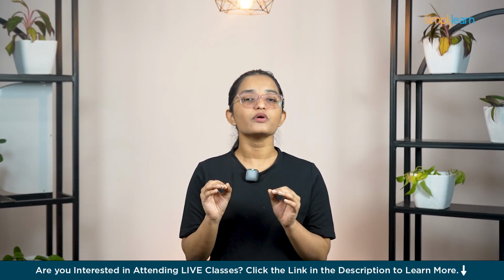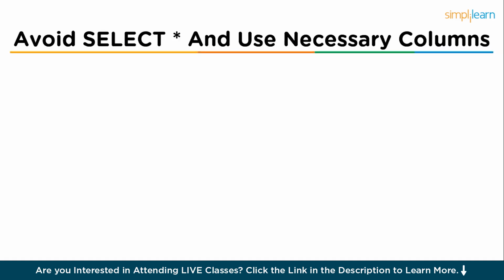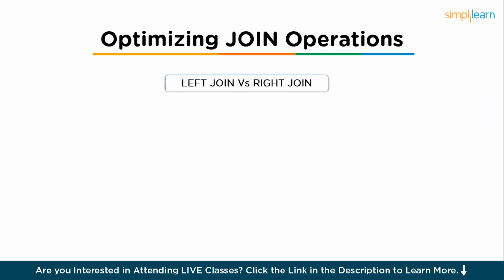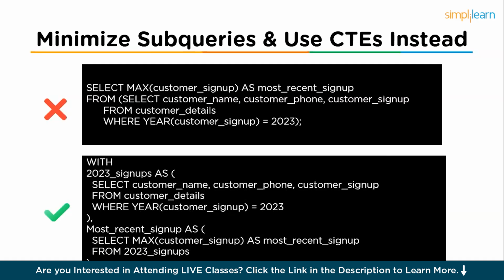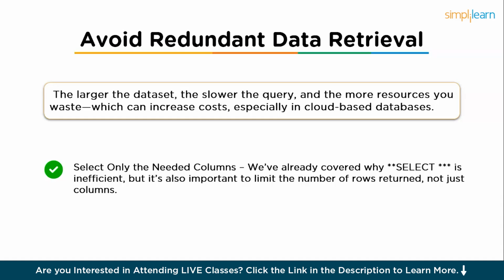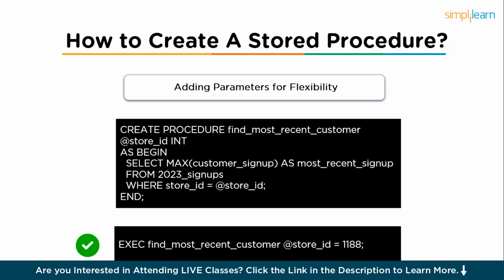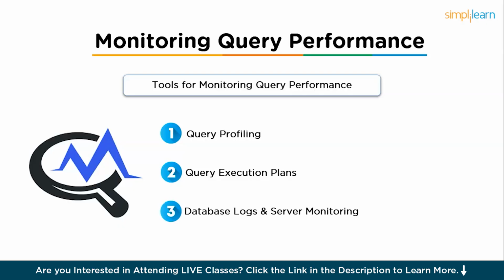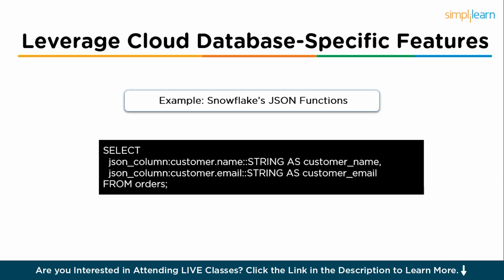SQL Query Optimization | SQL Query Optimization Techniques | SQL Basics | Simplilearn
🔥IIT Kanpur - Professional Certificate Course in Generative AI and Machine Learning

In this video, we’ll explore 12 best practices for SQL query optimization to help you write faster, more efficient queries that improve database performance. SQL is the backbone of data management, but poorly optimized queries can slow down servers, increase load times, and waste resources. We'll start by understanding why SQL optimization is important with a simple example—retrieving customer details. A poorly written query pulls unnecessary data, making it slow and resource-heavy, while an optimized query fetches only what’s needed, improving speed and efficiency.

You’ll learn practical techniques like using indexes effectively, avoiding SELECT to fetch only the required columns, optimizing JOIN operations, minimizing subqueries, and leveraging stored procedures for better performance. These best practices will ensure your queries run lightning fast while keeping your database efficient.By the end of this video, you’ll have the skills to optimize your SQL queries and improve overall database performance.

✅ Skills Covered
- Data Analytics
- Supervised Learning
- Unsupervised Learning